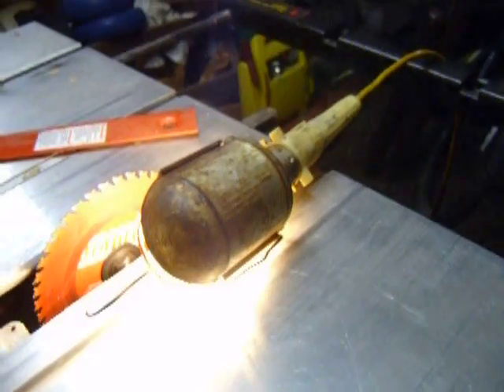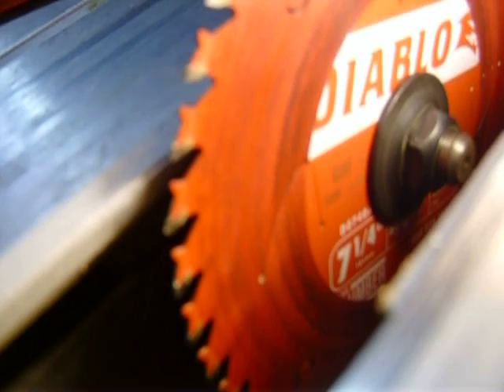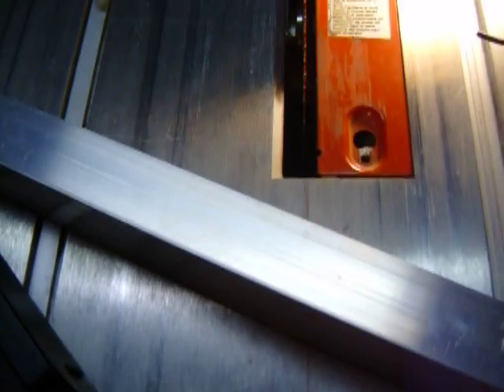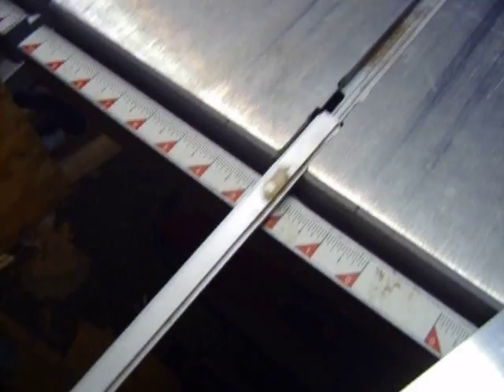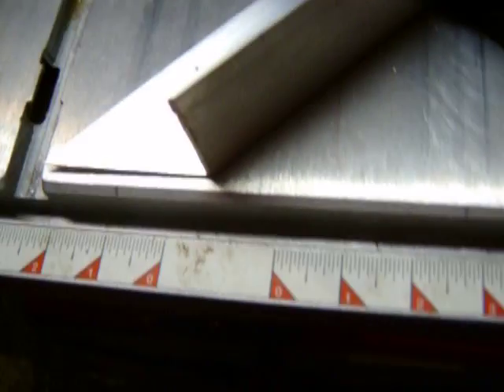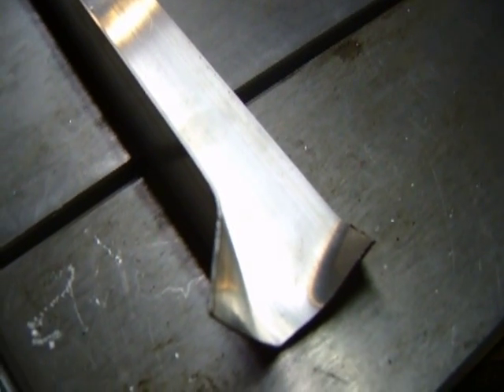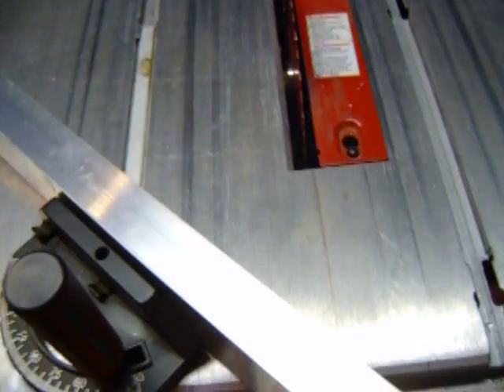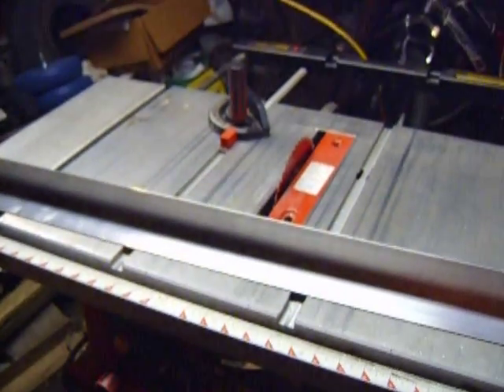Framing a Solar Panel With Aluminum Part 5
I want to show you a few tips about cutting aluminum for a solar panel.